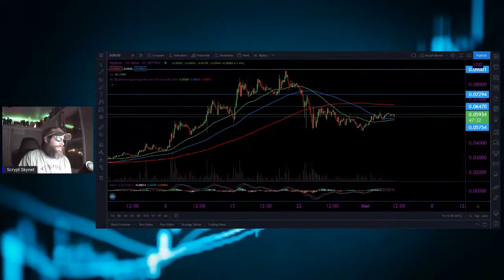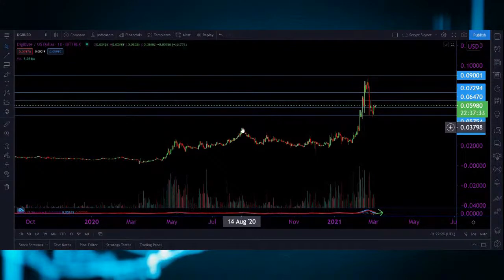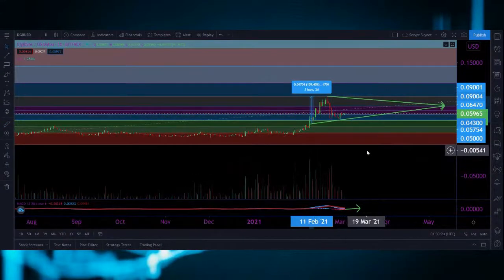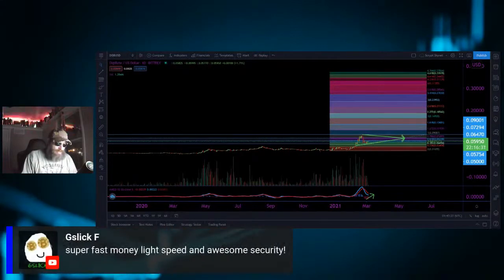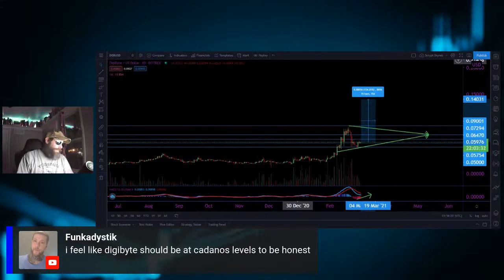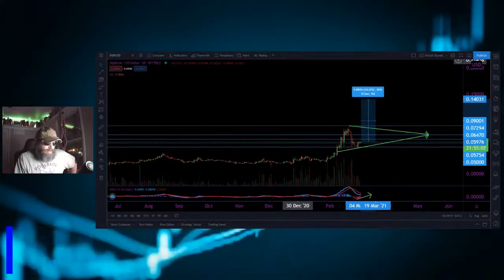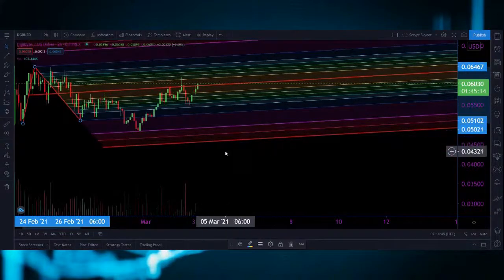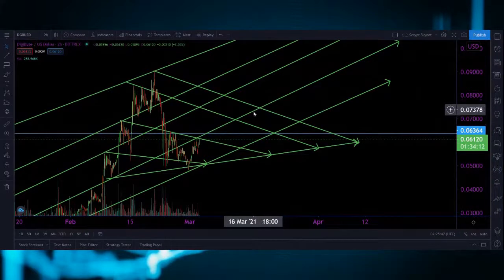Look At DigiByte On The Charts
Set up an account with Bittrex to buy DigiByte with a Debt or Bank Account and feel Great doing it
The Code if needed: I3I-G30-50J

Set up an account with Sequoir and Login to buy DigiByte

A New Social Liberty Texting Platform in the works

Tired of Passwords? How about NO MORE PASSWORDS!

Have trouble?

These videos are listed under Entertainment.

To Learn more about DigiByte  visit DigiByte.io

So far this is not a monetized channel.
I try to bring quality and useful content for my viewers.
If you like seeing these Interviews and news updates, then
$5 - $10 anything is helpful for the time and cost for this to be possible.
Thank You Very much & Love You ALL

dgb1q79ean8vuzaspttjn5cj9ukss8g4h83ds9dcj0t